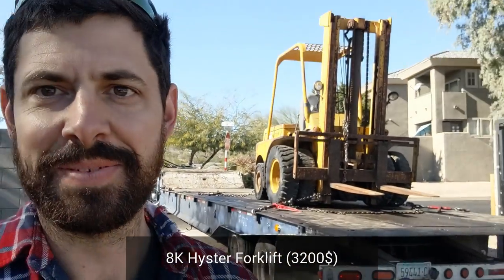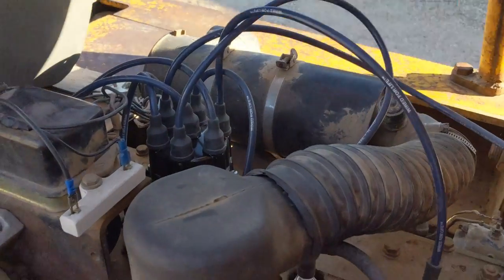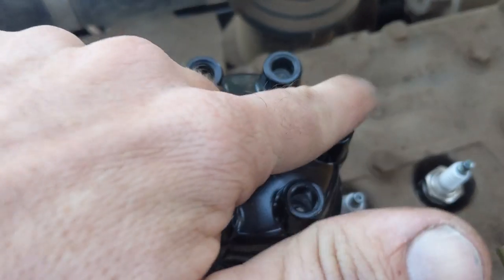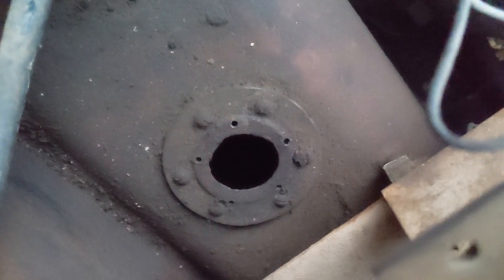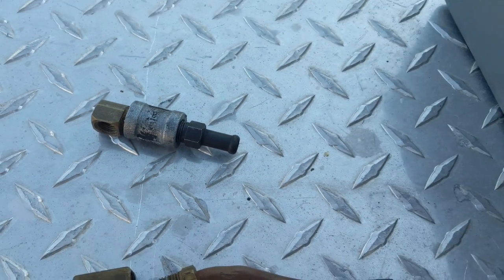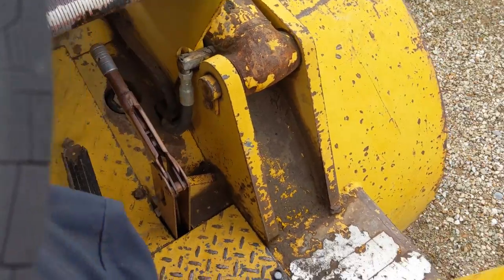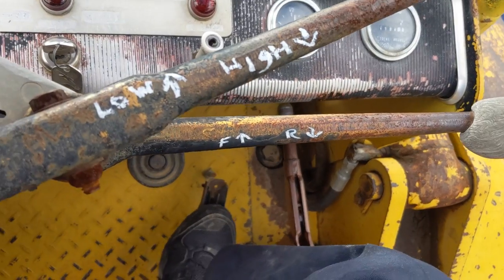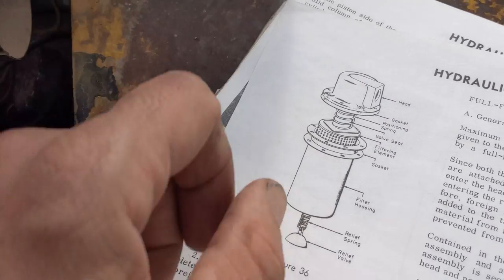Bringing an old dead Hyster Forklift back to life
I bought a non-running Hyster H80C forklift and brought it back to life.  This is part one where I show how I got it running and operating.